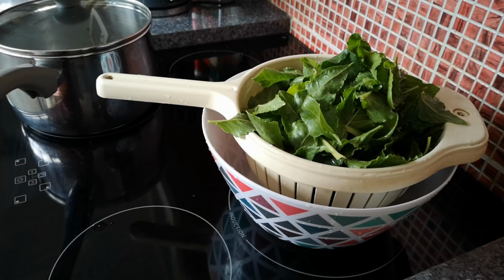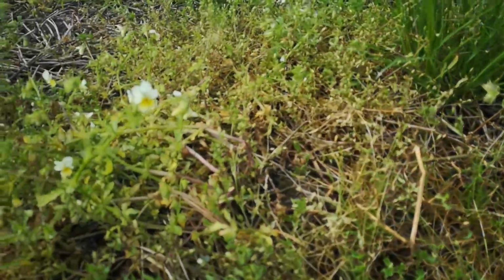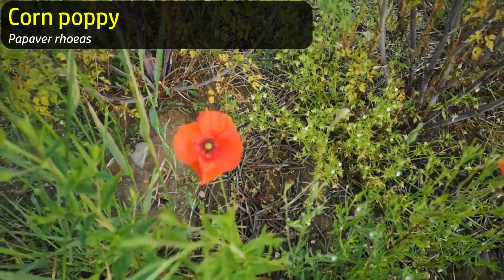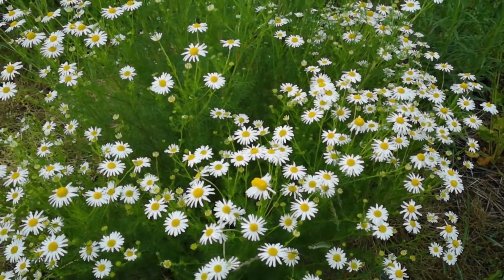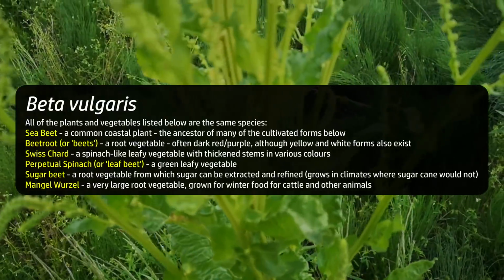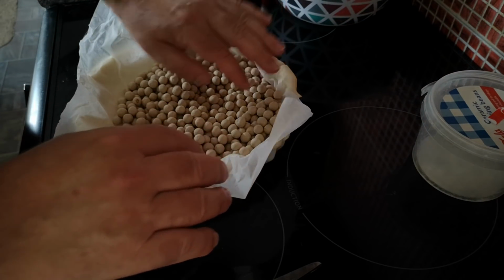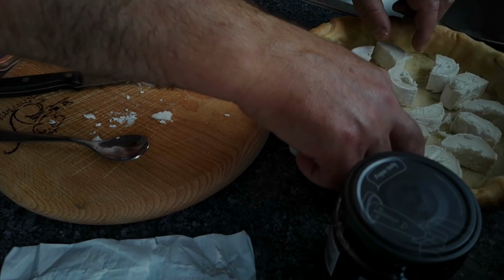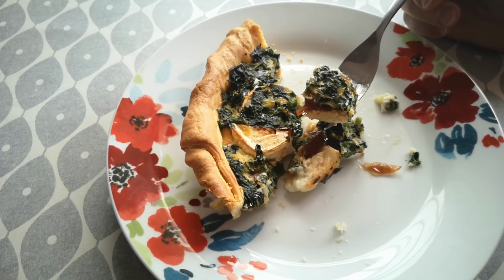Feral Beet Leaf Tart - And A Nature Ramble in Norfolk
I found a field of sugar beet plants, which had been left abandoned and gone to seed - sugar beet is the same thing as sea beet, so let's make a beet leaf and cheese tart.  Oh, and enjoy a bit of a nature ramble too!

Timestamps
0:00 Intro
0:35 Outdoors
0:59 Fallow, Derelict, Wild, Feral
5:04 Feral Beet
11:16 Fasciation
16:26 Picking Feral Beet
16:47 Beta vulgaris
16:59 Back to the kitchen
28:05 Result
28:41 Tasting